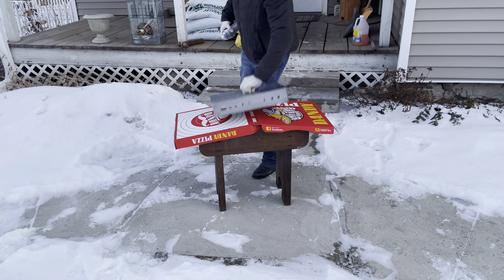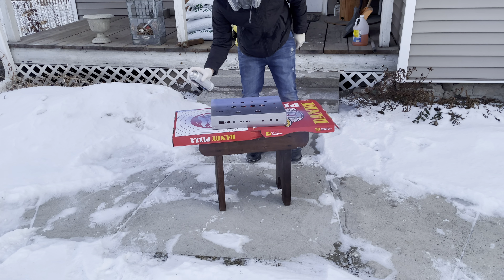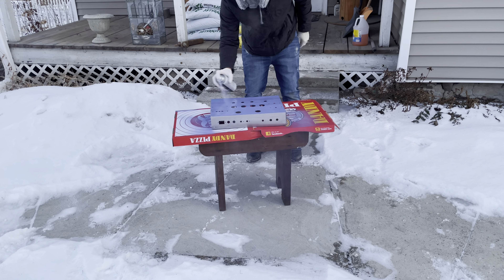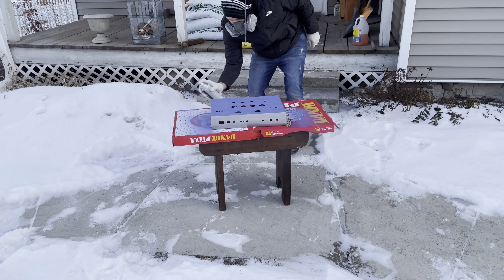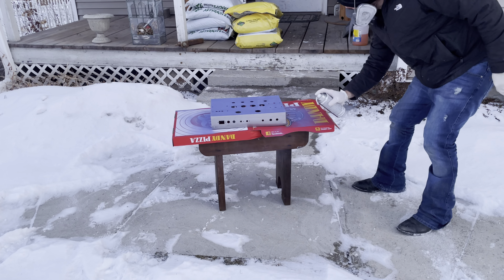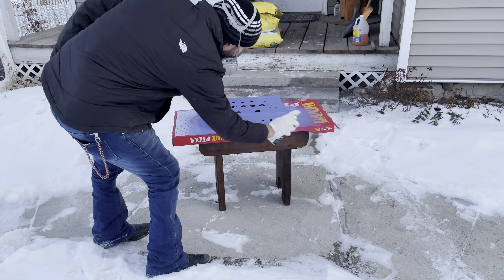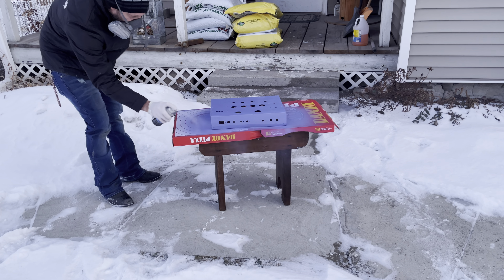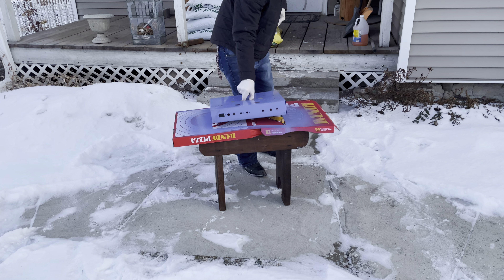How to make a tube amplifier at home part 15. Paint part 1